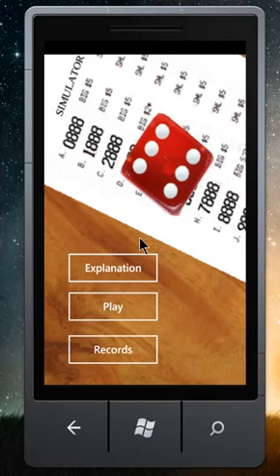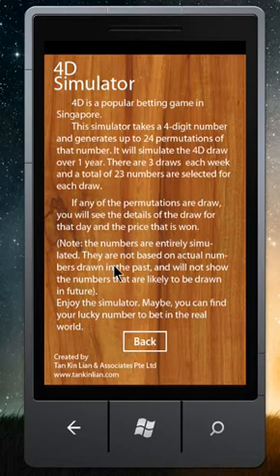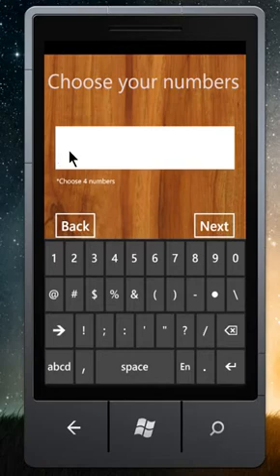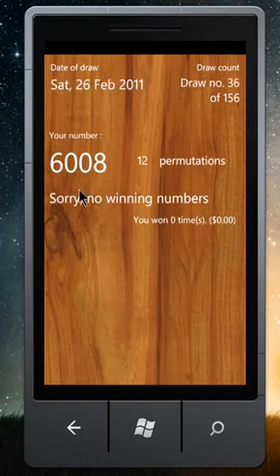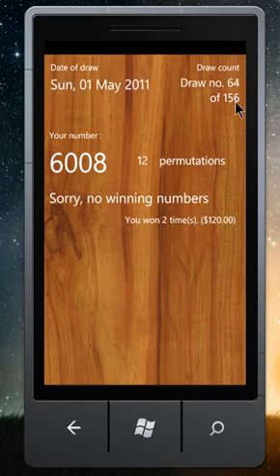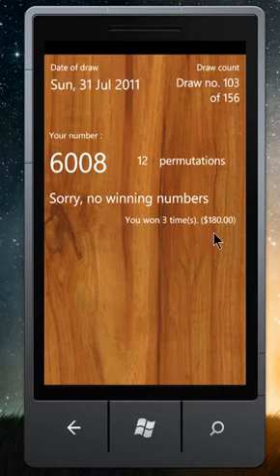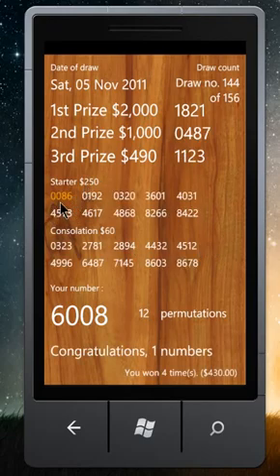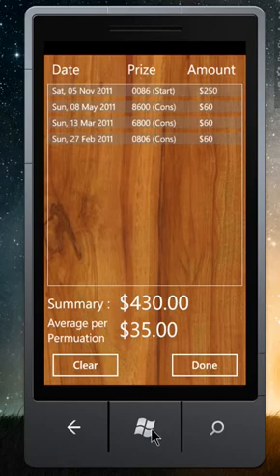4D Simulator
This simulator takes a 4-digit number and generates up to 24 permutations of that number. It will simulate the 4D draw over 1 year.
If any of the permutations are drawn, you will see the details of the draw for that day and the price that is won.